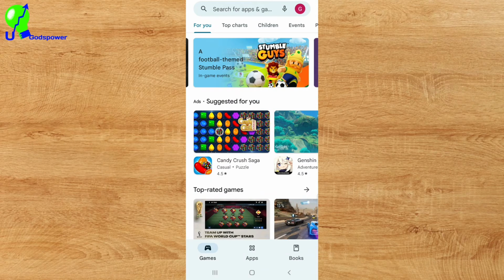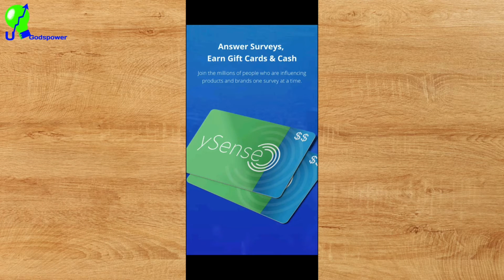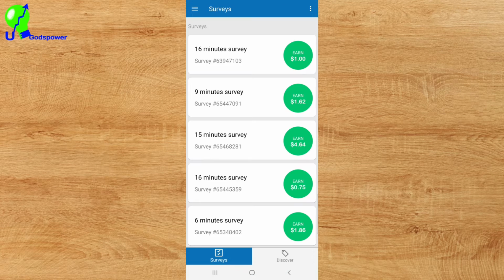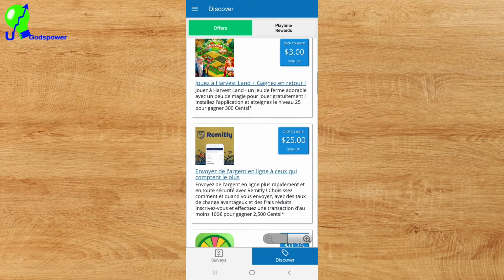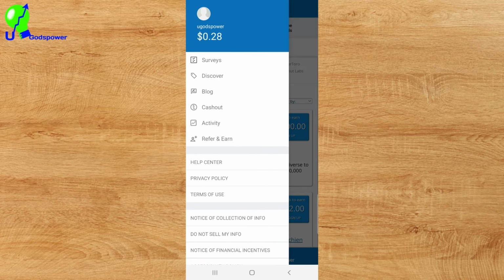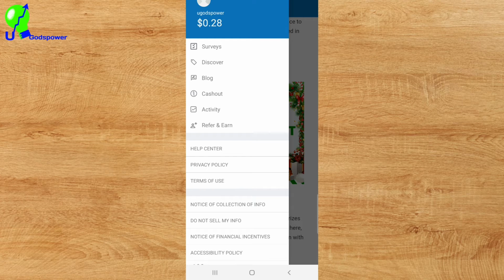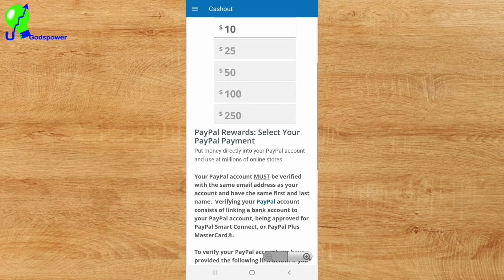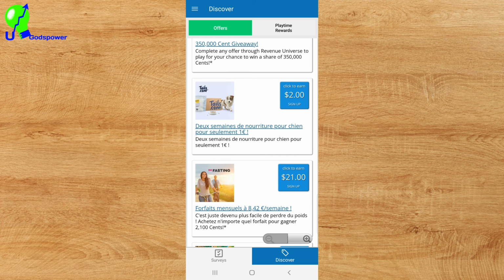How To Make Money With Ysense - Ysense Tips And Tricks - Ysense Review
How to make money online step by step with ysense is one best online cash flow methods it really works and anyone can do it watch the full video and let me know in the comment if you like it!